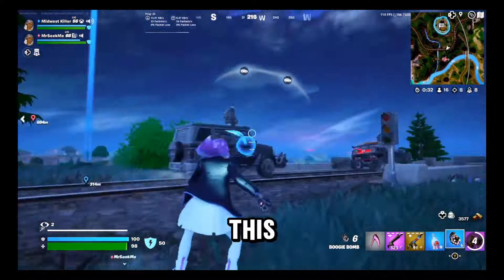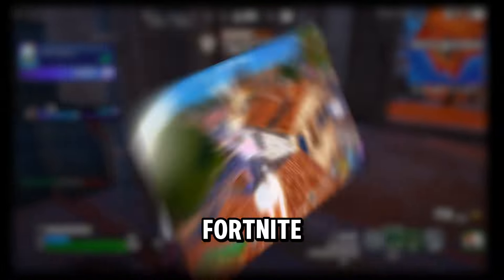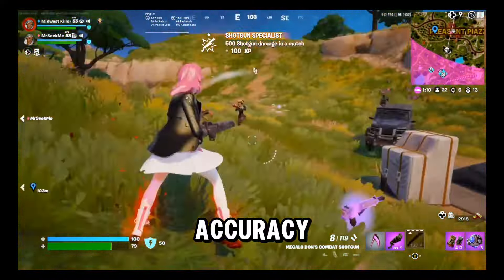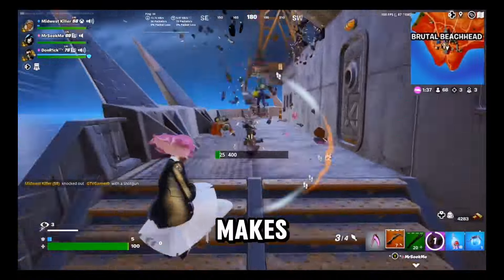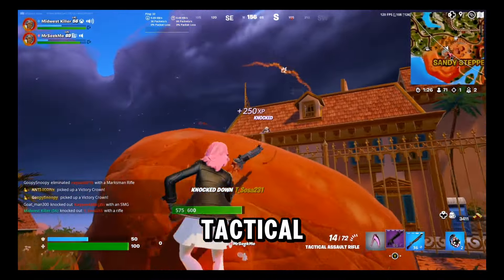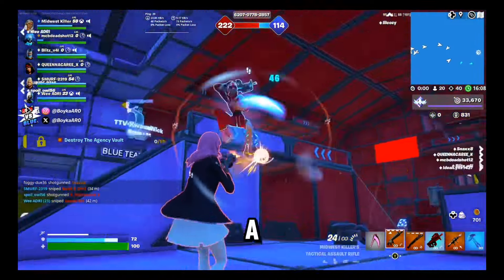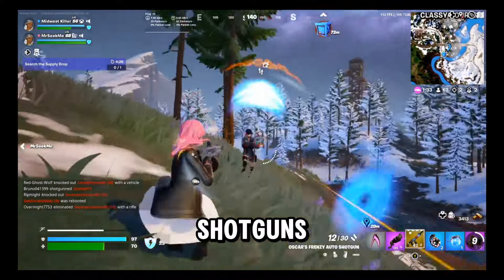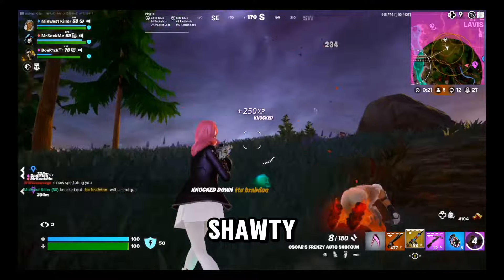The 'S tier' weapons of Chapter 5 season 3!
In this video, I discuss why the combat shotgun is the new king of chapter 5 and dive into 4 other weapon combinations that create the best loadout in zero build Fortnite chapter 5 season 3!